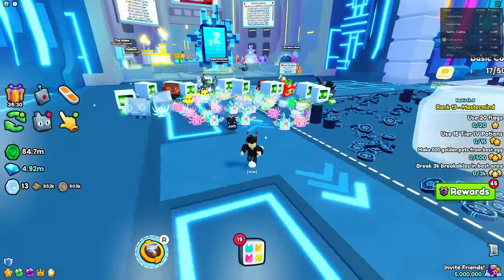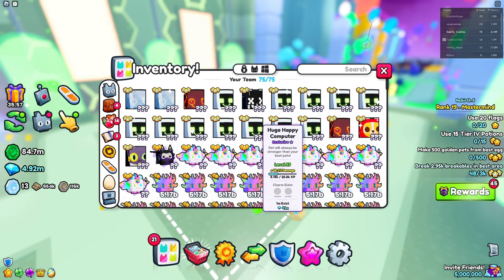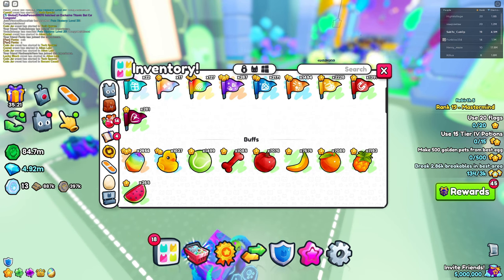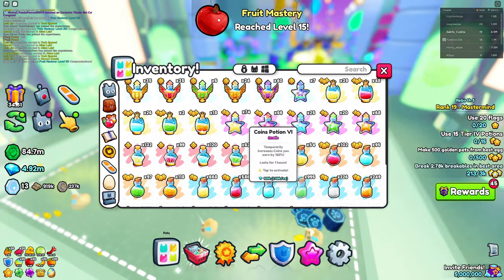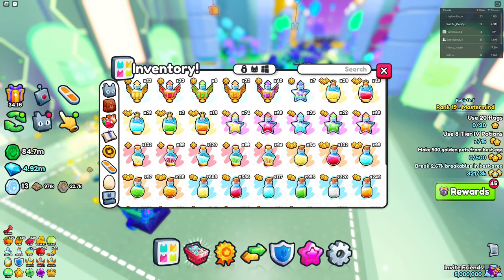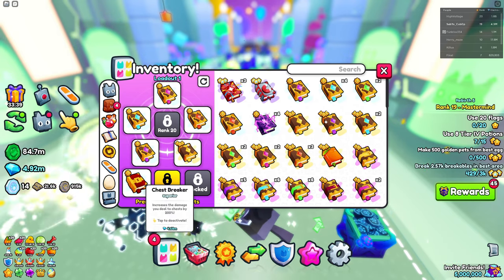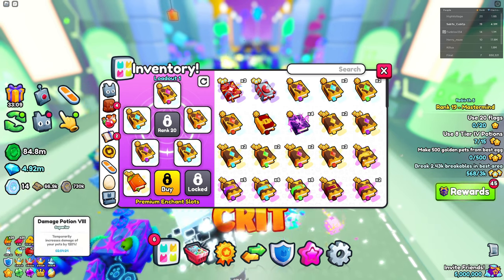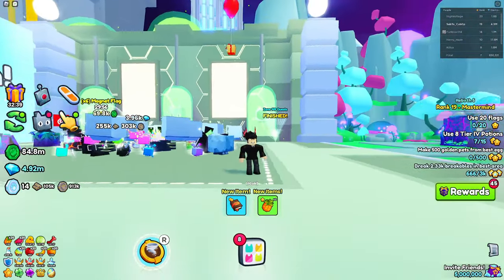The Most OP Ways to Get TONS OF 💎 GEMS in PS99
In this video, I show you the BEST F2P AND OP WAYS of getting FREE diamonds in Pet Simulator 99! There may be some things you have not known, so make sure to watch until the end!